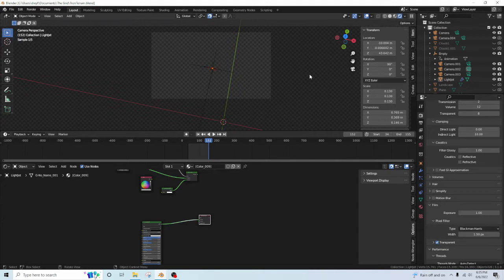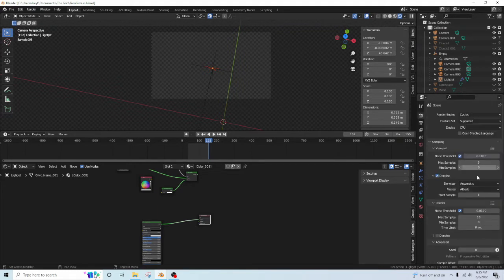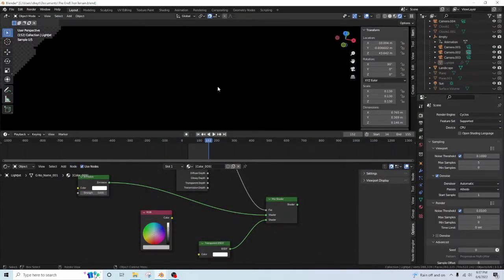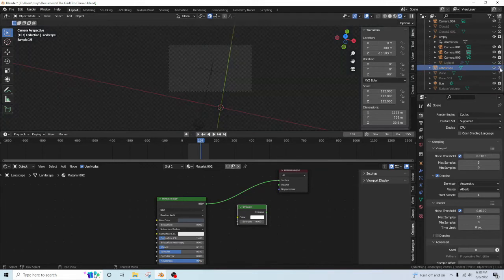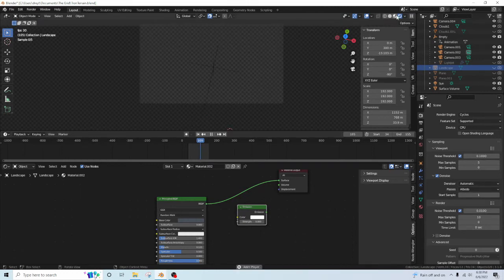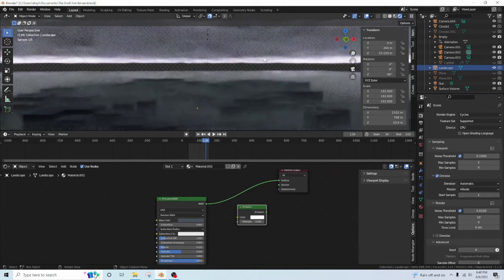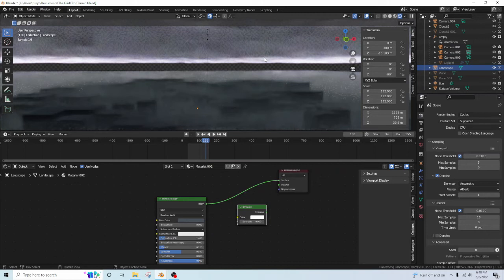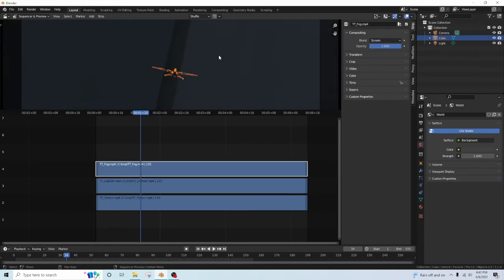Tron Render Layers With Cycles/EEVEE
If your rig happens to be on the lower end, this can help you save time on your renders especially when it comes to fog.